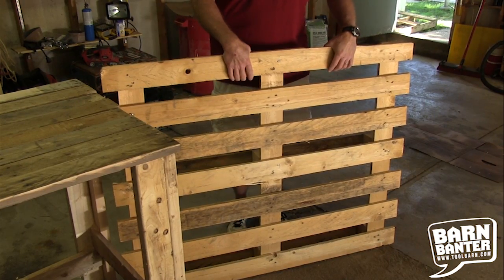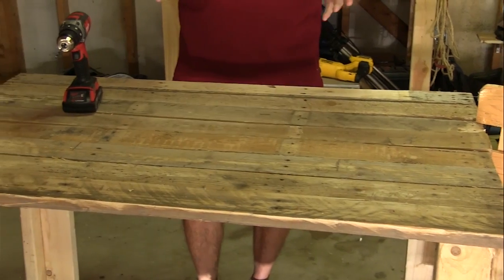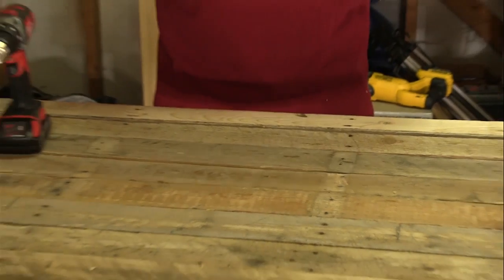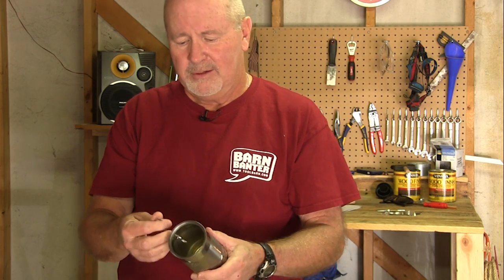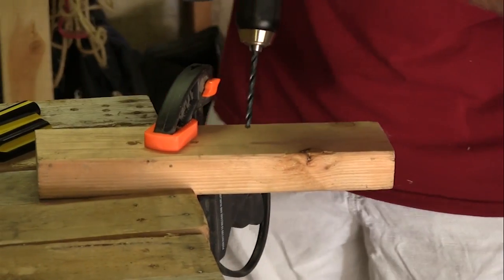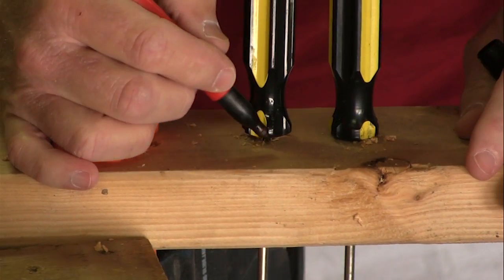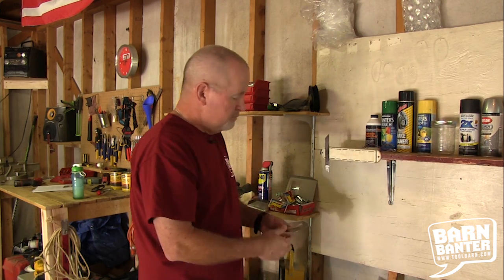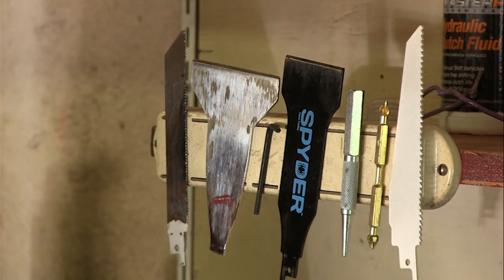Organize the Garage